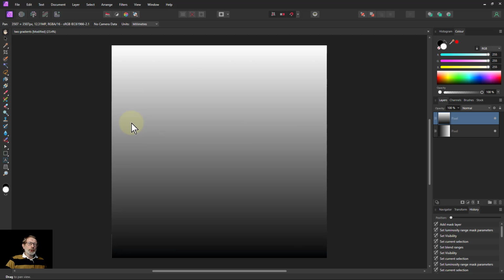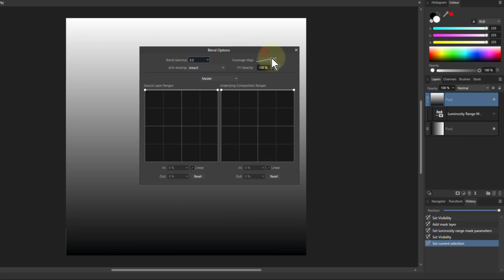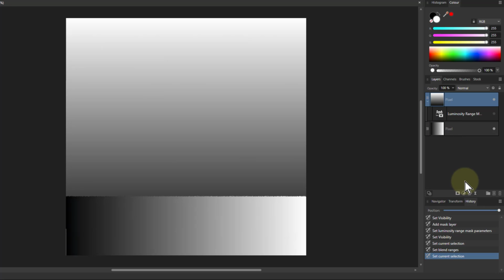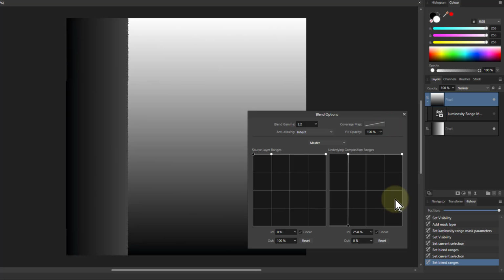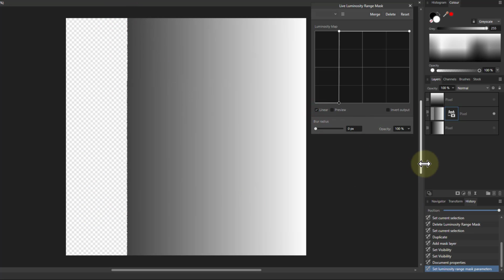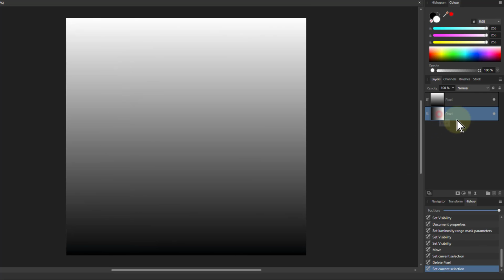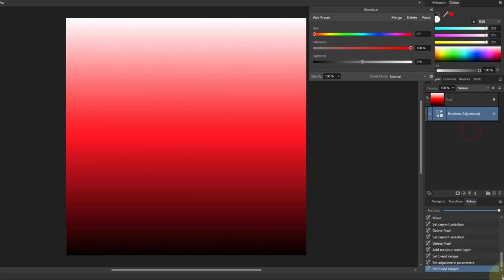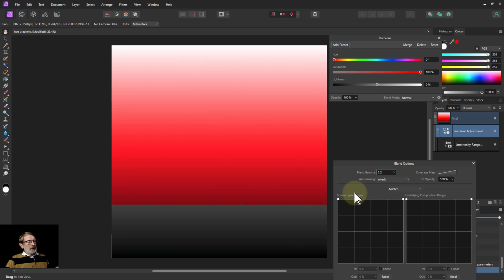Affinity Photo Version 2: Luminosity Mask vs Blend Options/Ranges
Affinity Photo version 2 introduced the Luminosity Range Mask which allows you to select based on lightness/luminosity. To some extent this is already available in Blend Options (aka Blend Ranges). However there are important differences between these. Some functions can be done by either. Some are unique to using Blend Options while the Luminosity Range Mask provides a more flexible approach that can be used for situations where Blend Options doesn't work well.